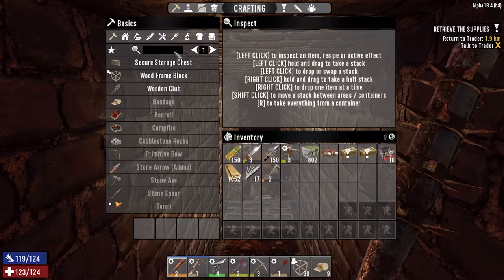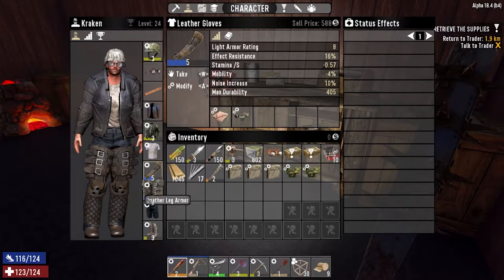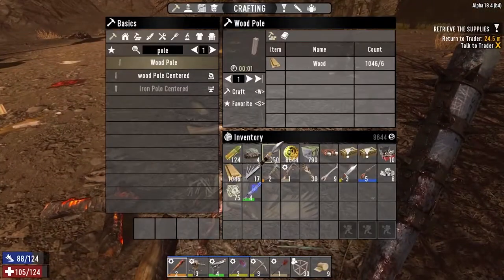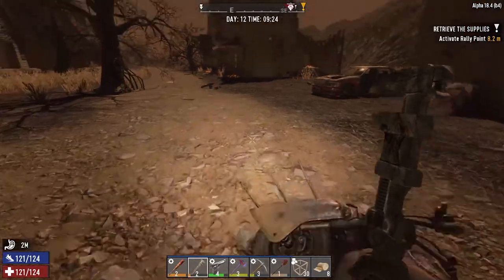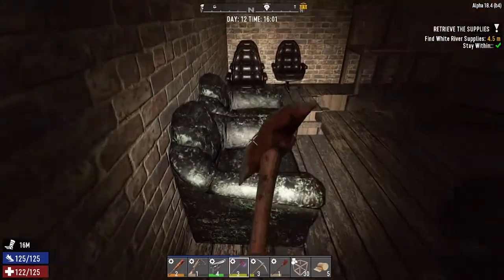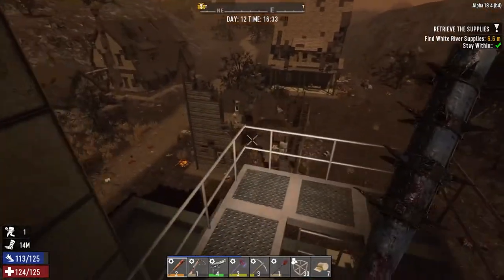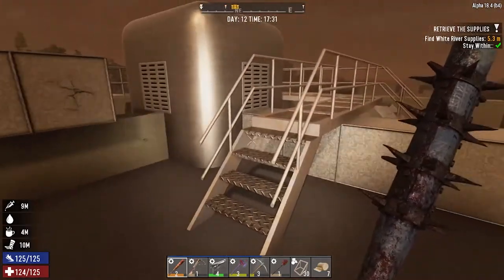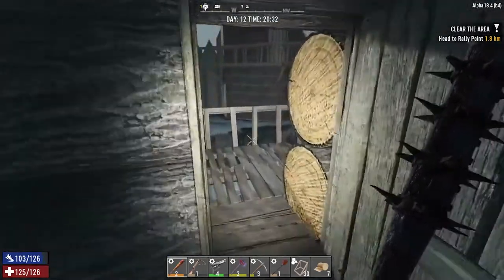Let's Play 7 Days to Die Alpha 18 / Beginners Guide / How2 / Tutorial / Survival / Day 12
This is Day 12 of our new series How2. giving you all the best tips & Tricks and survival knowledge you need to play 7 Days To Die.

GAME FEATURES

7 Days to Die is an early access survival horror video game set in an open world developed by The Fun Pimps. It was released through Early Access on Steam for Microsoft Windows and Mac OS X on December 13, 2013.